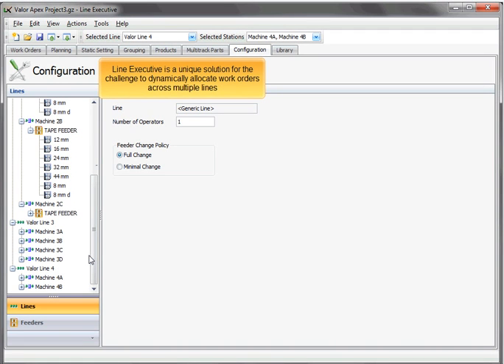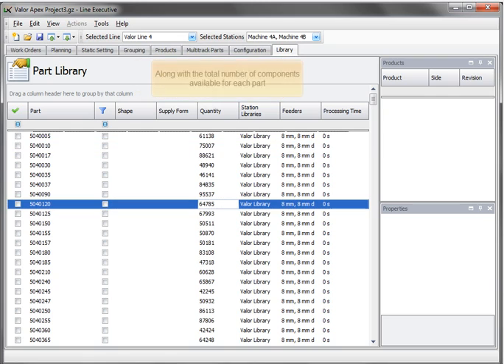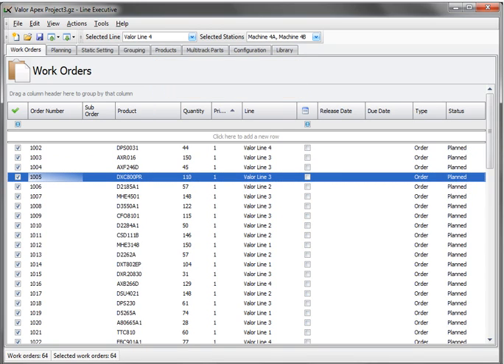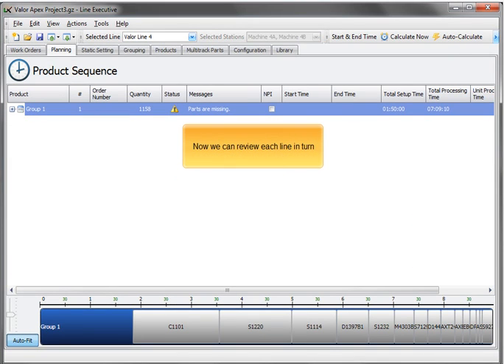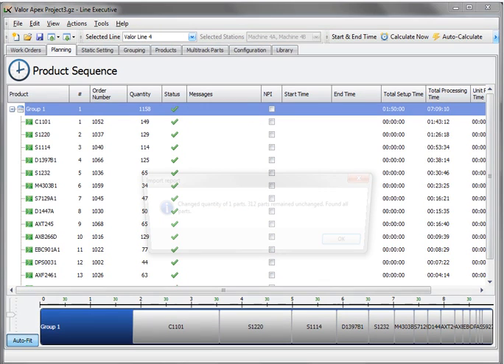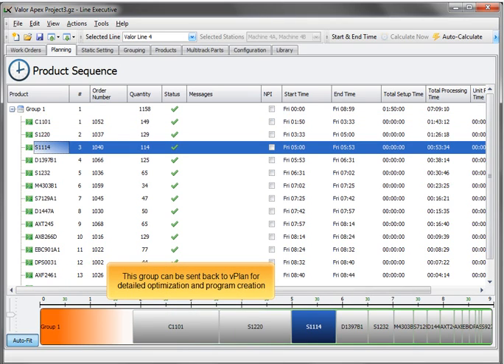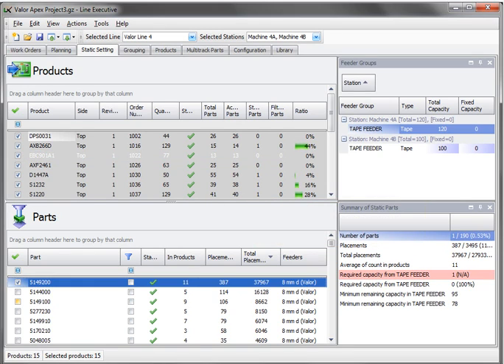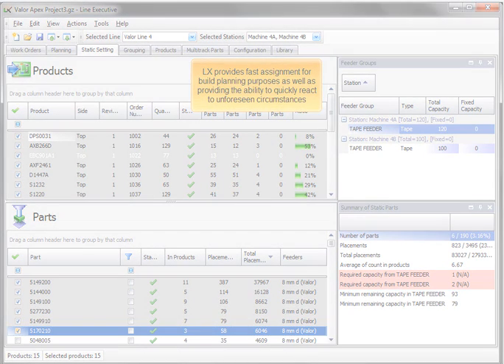Valor MSS Demo - Process Preparation - Line Executive